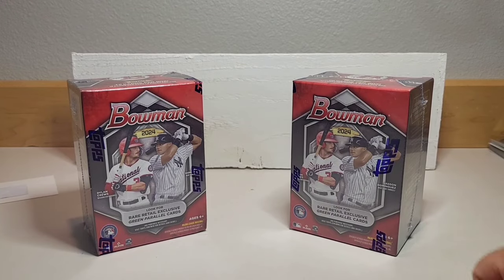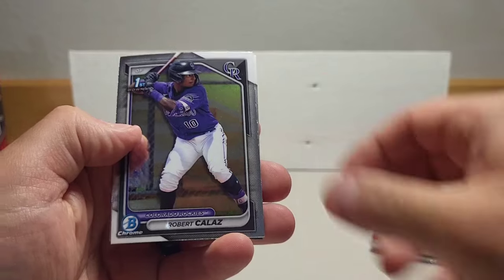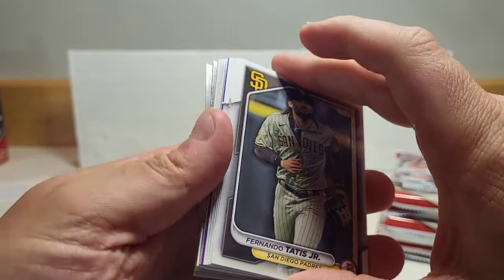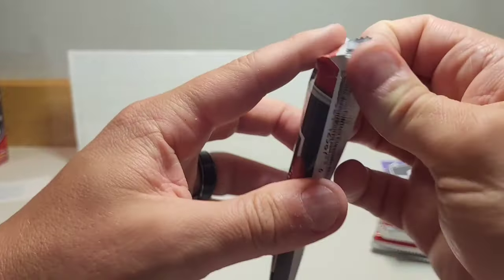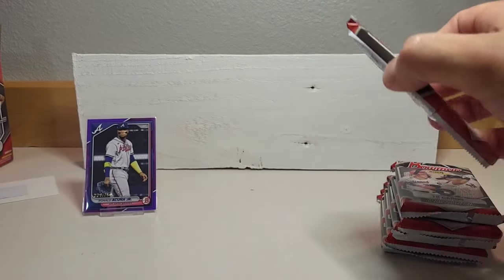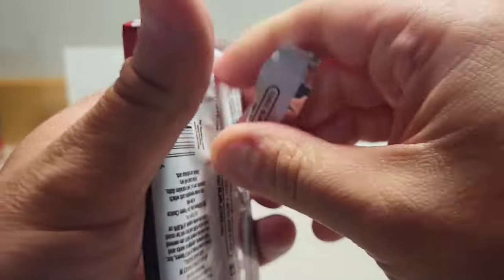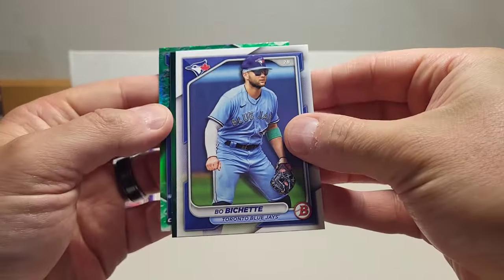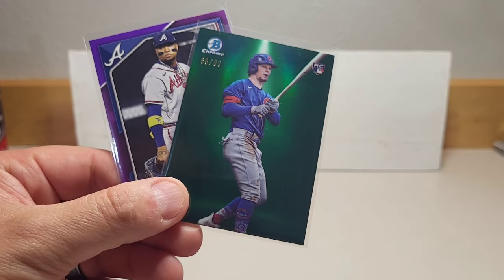I LOVE THESE CARDS! Numbered case hit in 2024 Bowman Blaster opening!!